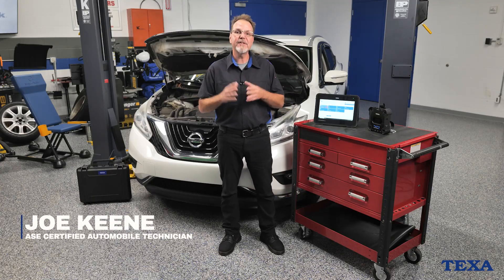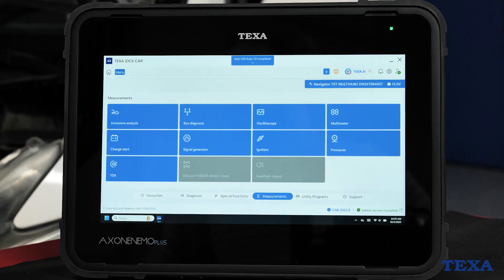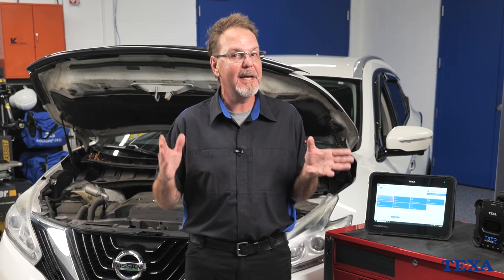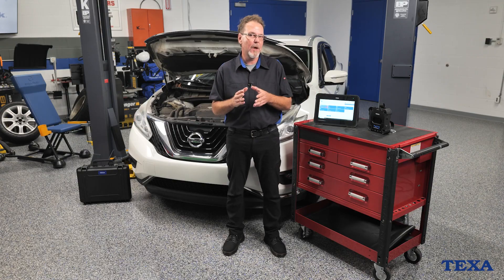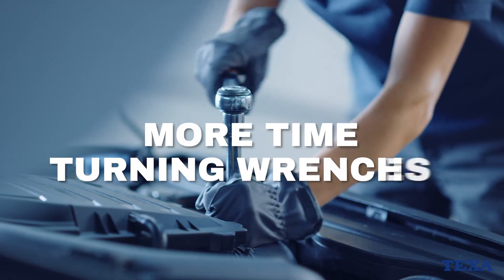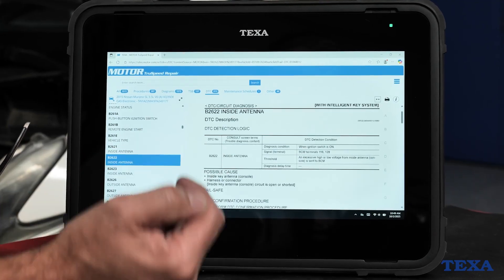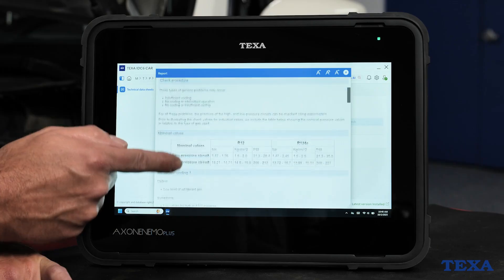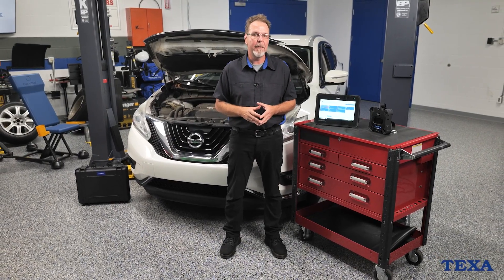TEXA IDC6 Diagnostic Software Platform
The IDC6 is TEXA’s newest diagnostic software platform, and it’s built with technicians in mind. Vehicles today aren’t simple anymore—between multiple control units, advanced driver assist systems, and manufacturer security locks, a standard scanner just won’t cut it. IDC6 is TEXA’s answer. It adapts to modern systems, streamlines navigation and puts reliable repair data in your hands faster than before.

In this video, see how TEXA's IDC6 helps technicians perform quick diagnostics.